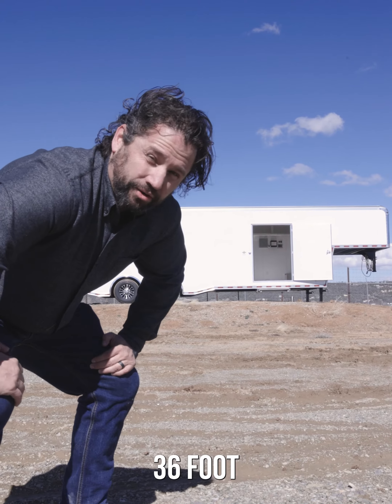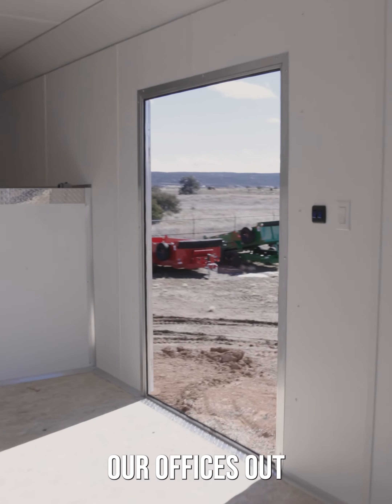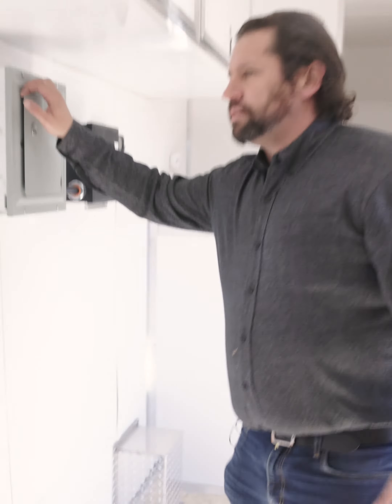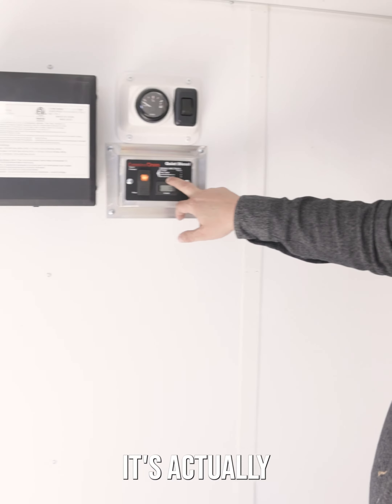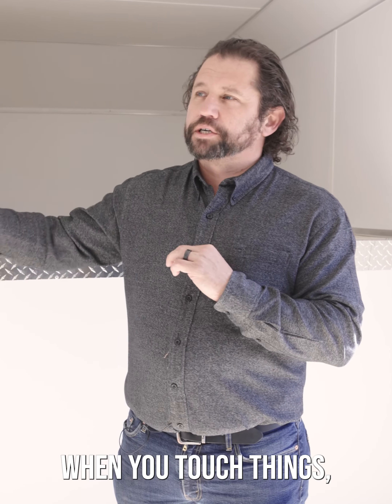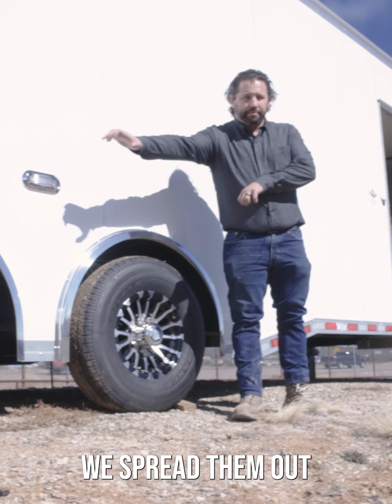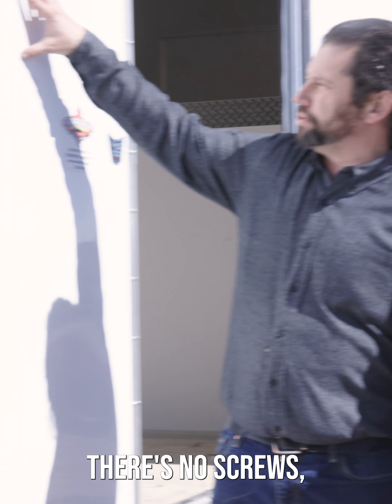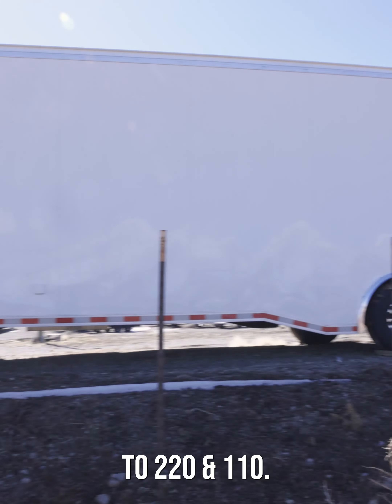Mobile office Commercial Trailer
Mobile office commercial build with 10 kw diesel generator power 110/220 50 amps